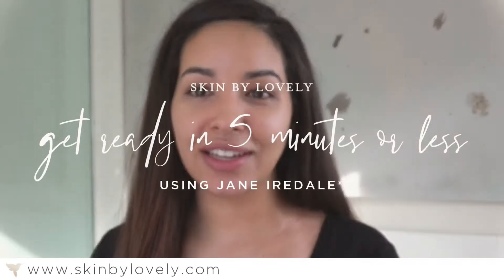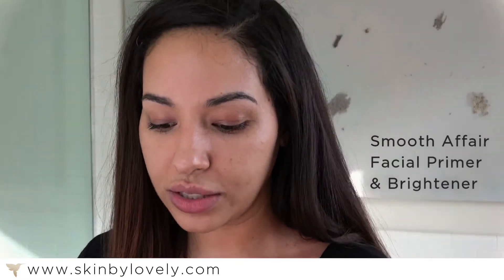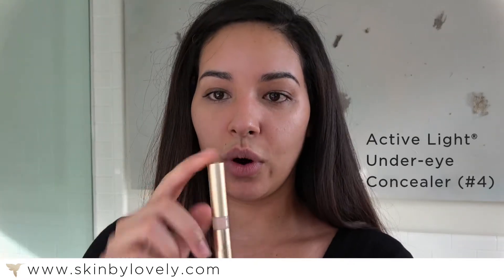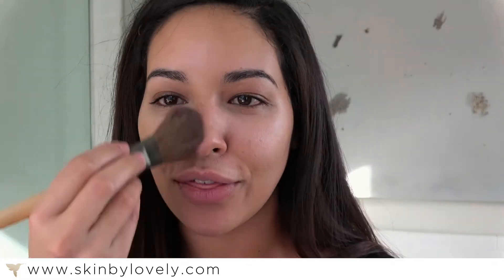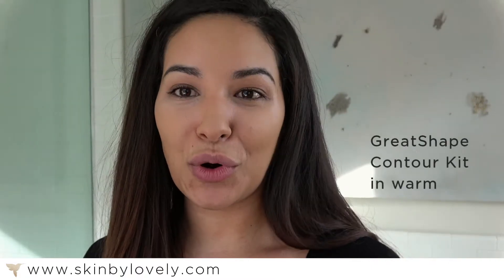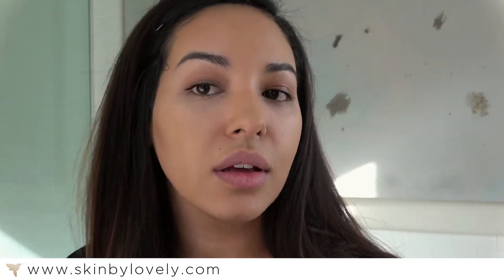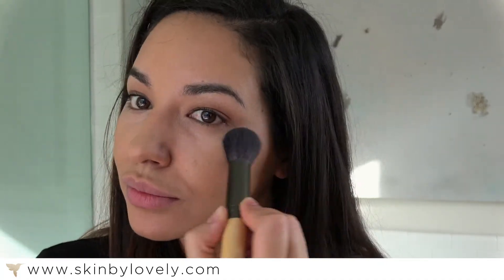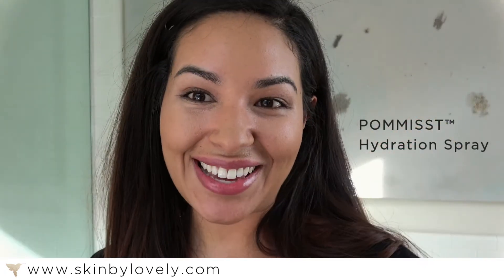Get Ready with Jane Iredale in 5 Minutes or Less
Get ready in 5 minutes or less with this Jane Iredale makeup tutorial.